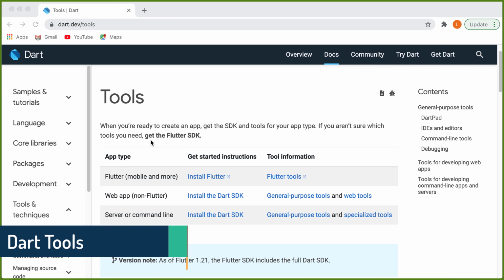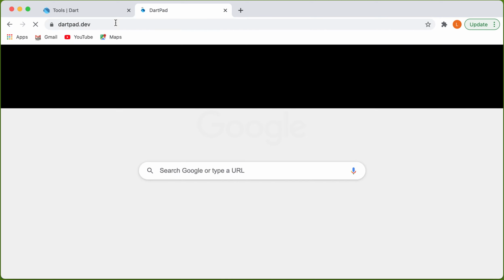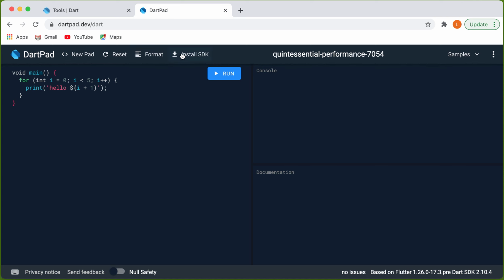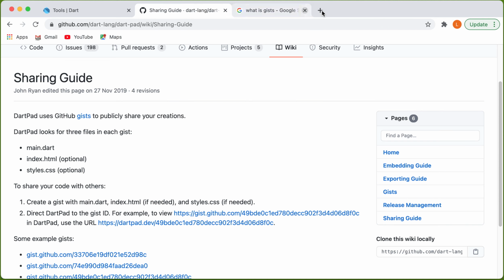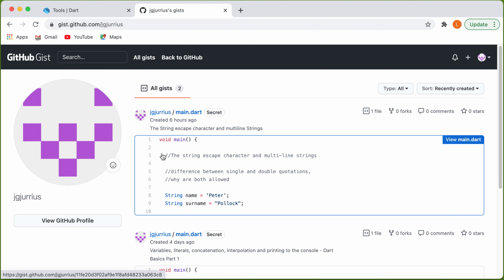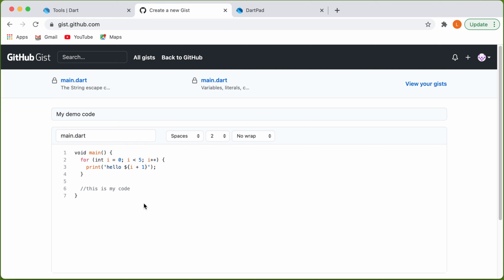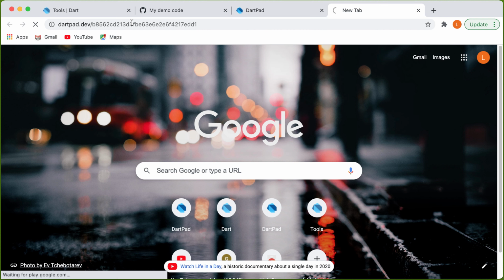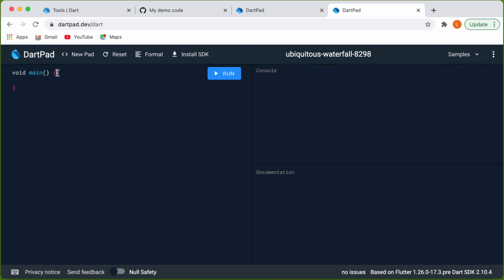Dart Basics - Looking at Dart Tools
In this video I go through the tools on the Dart website and look at DartPad to start your Dart coding journey.